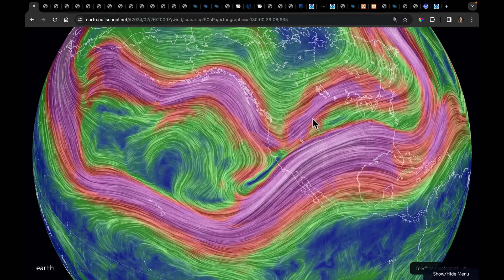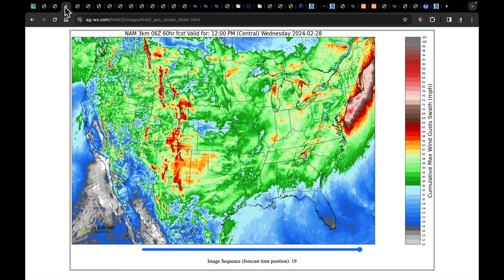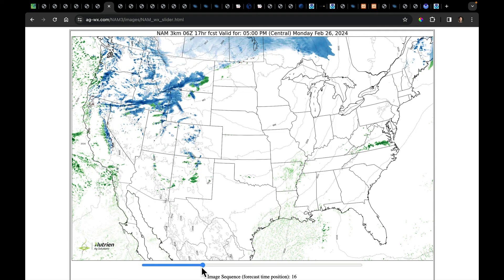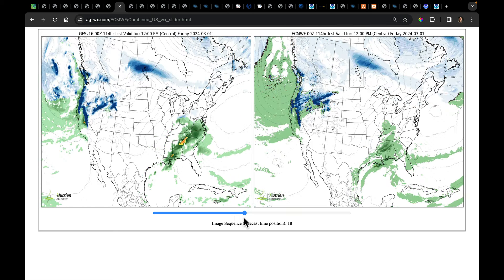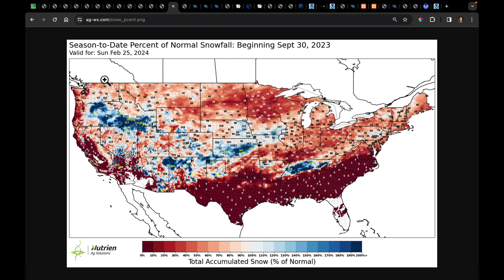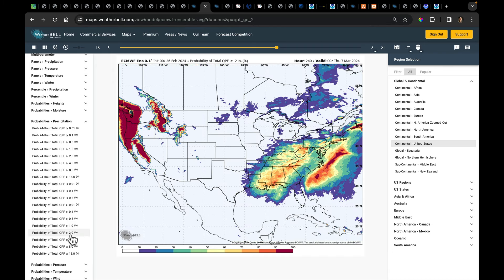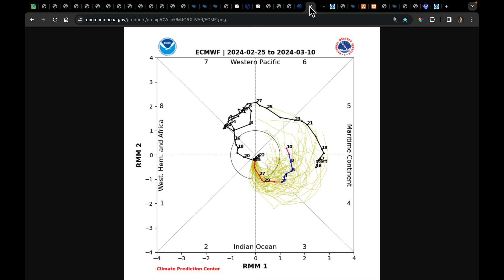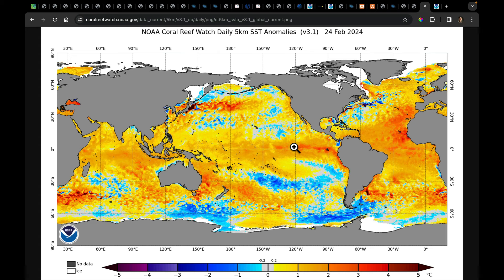Feb 26, 2024 FAST: 3 High Impact Storm Systems | Volatile Temps | Dry in BrA | Watch El Niño SST